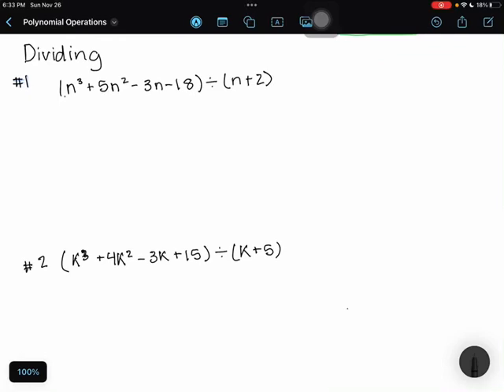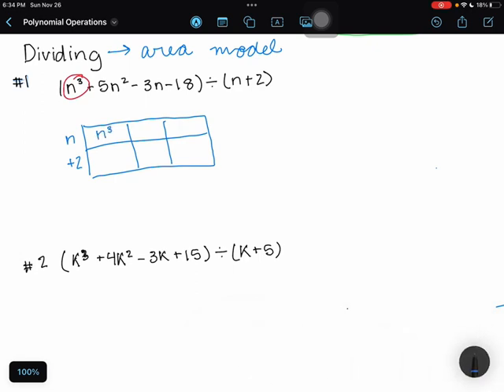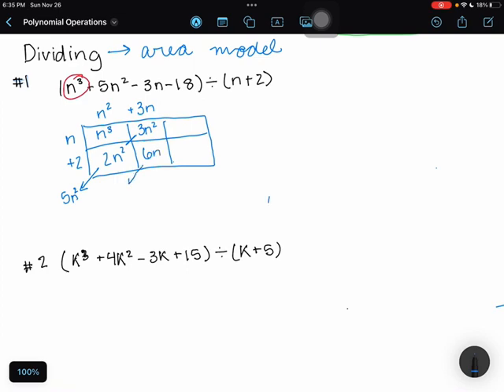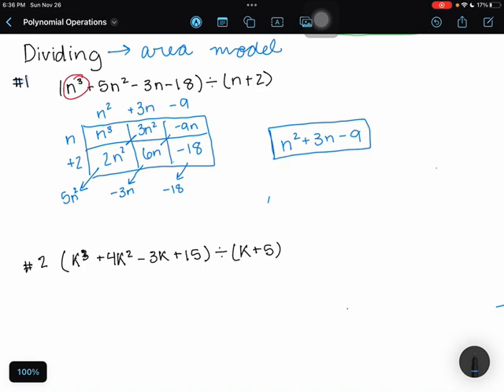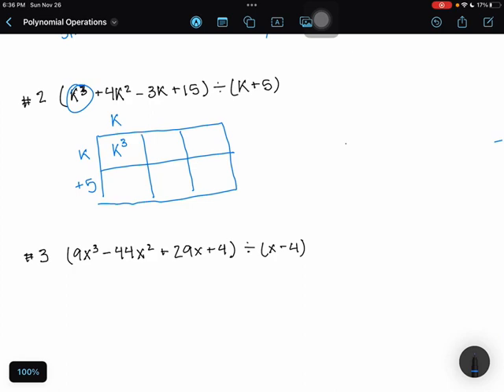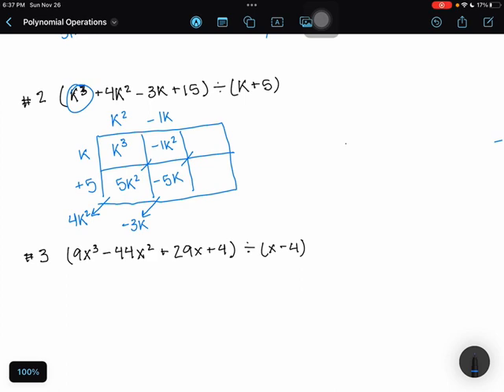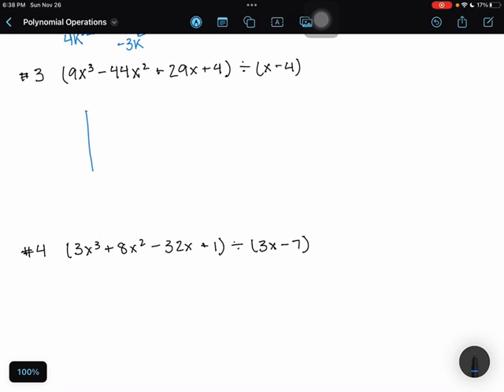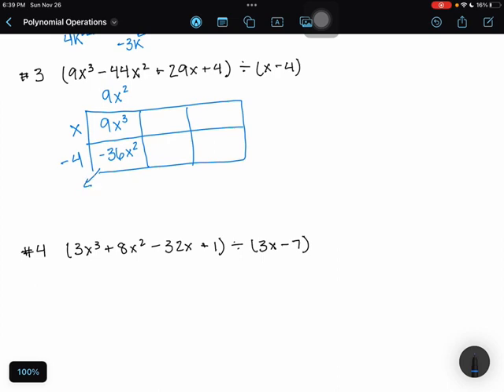Dividing Polynomials - Unit 4